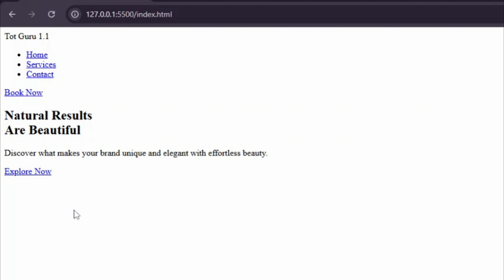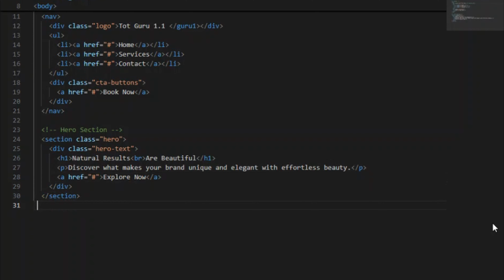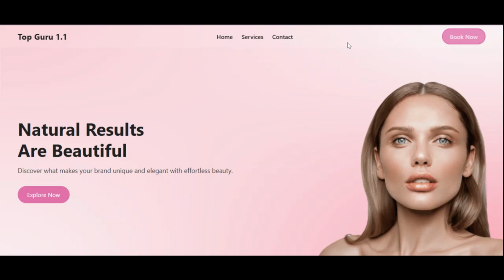How to Create a Modern Responsive Hero Section with Transparent Navbar, | HTML CSS Tutorial 2025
Are you ready to take your website design to the next level? 🚀
In this complete tutorial, I'll show you step-by-step how to create a Modern Responsive Hero Section using only HTML and CSS — no external libraries needed!
You'll learn how to build a transparent navigation menu, add hover animations, and create an awesome 3D image effect that will wow your visitors.
Perfect for portfolios, landing pages, agency websites, and personal brands in 2025!

👉 In this video, we will cover:

Creating a transparent, sticky navigation bar
Smooth hover animations for buttons and links
3D rotation effects on images
Mobile responsive design for all devices
Clean and modern UI/UX practices

This project is beginner-friendly yet powerful enough to impress clients and employers! If you enjoy web development, front-end design, or want to improve your coding skills, this is the perfect project to practice.

💻 Tools Used:

HTML5
CSS3 (Flexbox, Transforms, Transitions)

Build Landing Pages
Transparent Navbar UI/UX

⏳ Timestamps:

00:00 Preview
00:20 Project Setup (HTML Structure)
02:15 Transparent Navbar CSS Styling
03:00 Hero Section Design and Styling
03:30 Adding 3D Hover Effect
03:40 Responsive Adjustments
04:00 Final Preview